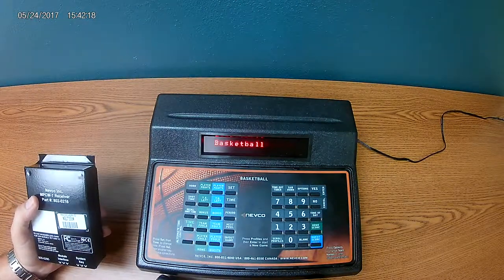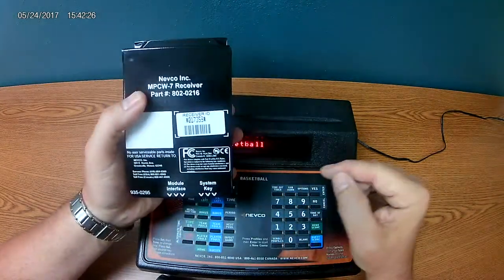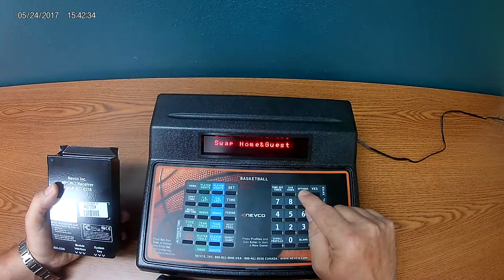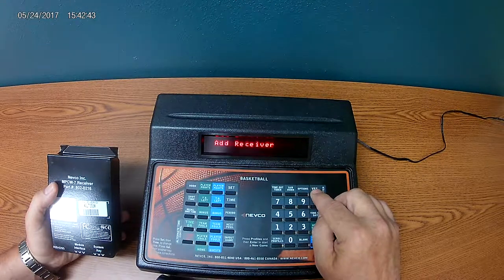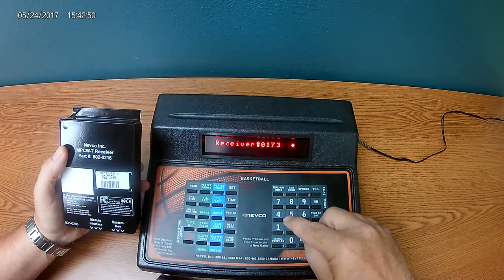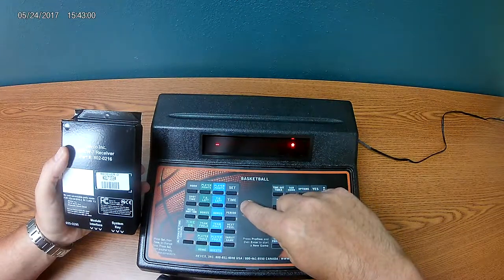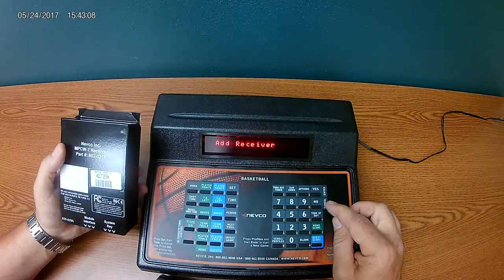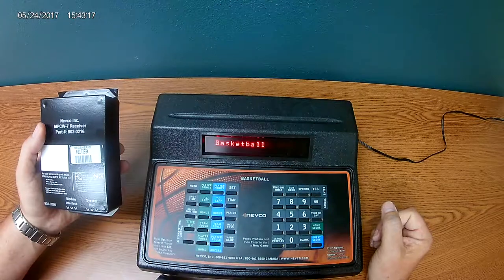MPCW7 REC LINK